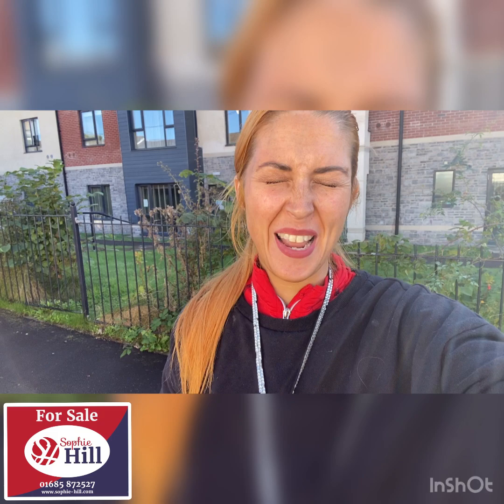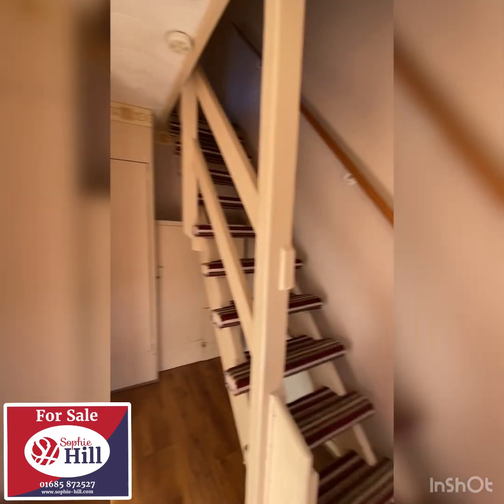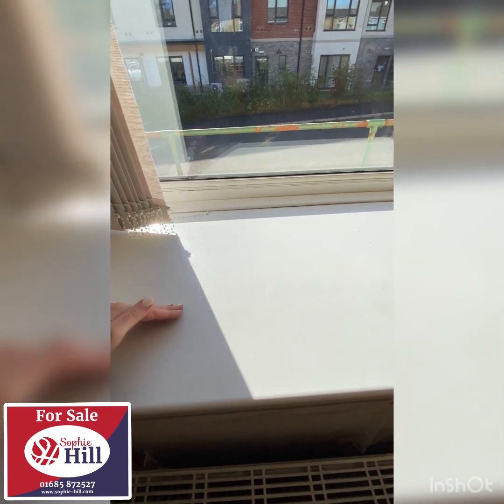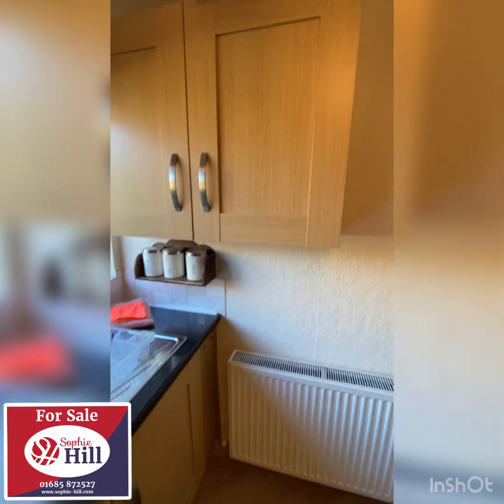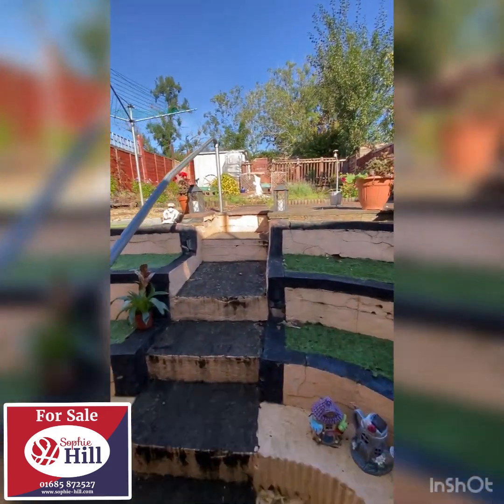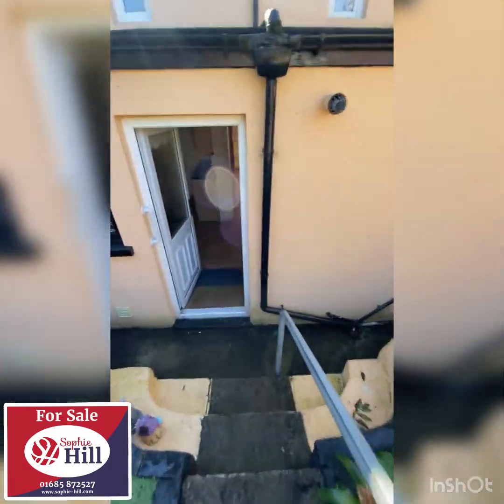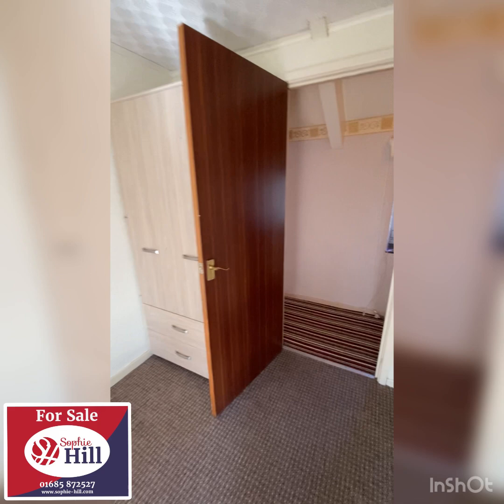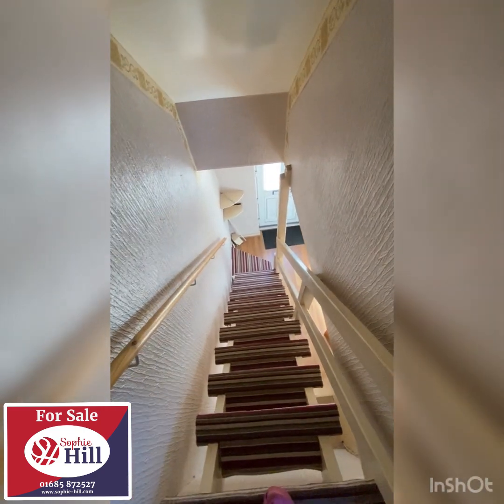Walk through Video of Club Street, Aberaman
asseenontv

I’m Sophie from Sophie Hill Estate Agents of Aberdare, South Wales 🏴󠁧󠁢󠁷󠁬󠁳󠁿 😍

I am a Wales estate agent from the Rhondda Cynon taff Valleys, I do lots of walk through viewings/ Videos of all the properties I sell for you to have a good look around, weather because your interested in purchasing a property or simply here because you love a nose at lots of different properties. It’s an absolute pressure to be your Tour guide. I also try to share important property buying info when I can.

I try to keep my property channel funny and exciting, I may just drive you bonkers with how many times I can say the word “stunning” in my very Welsh accent throughout one video but you also may enjoy the light humour and enthusiasm which is the result of my simply running away with my love of each property I walk into.